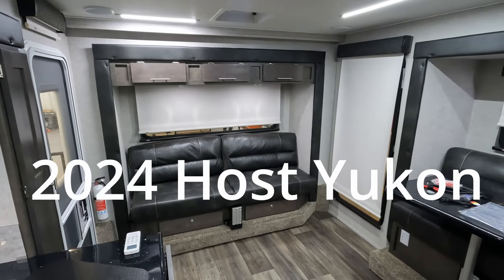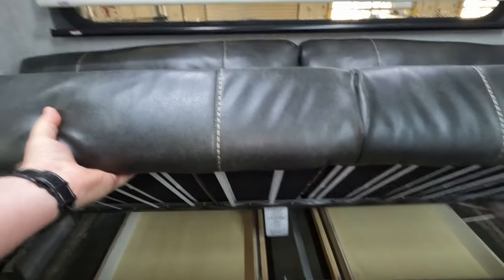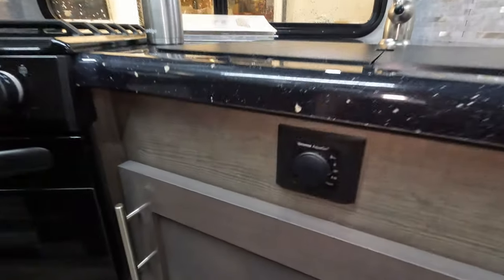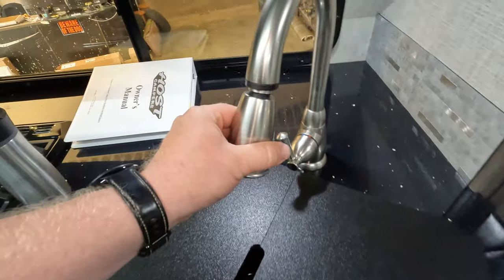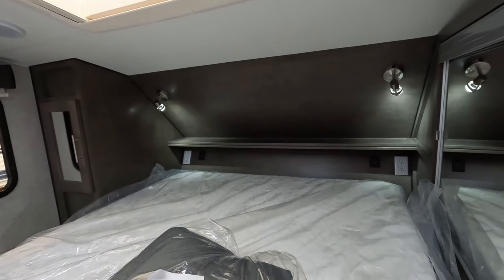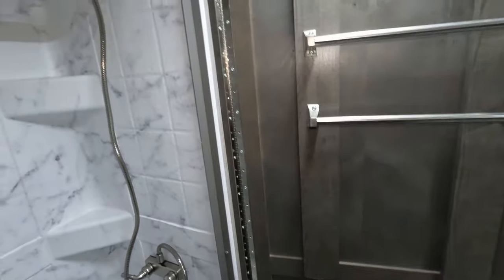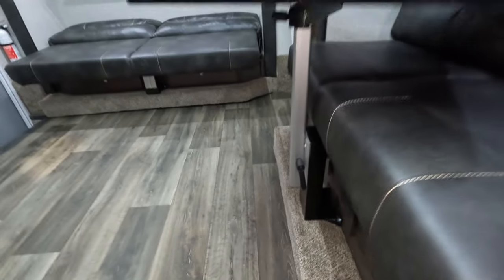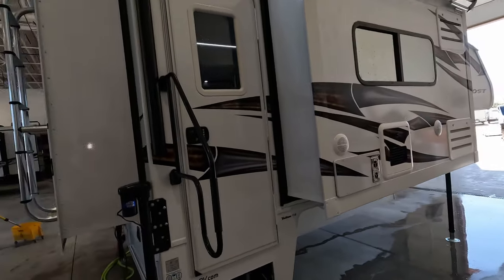2024 Host Yukon Truck Camper